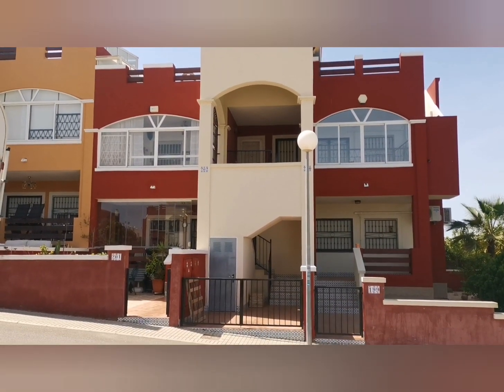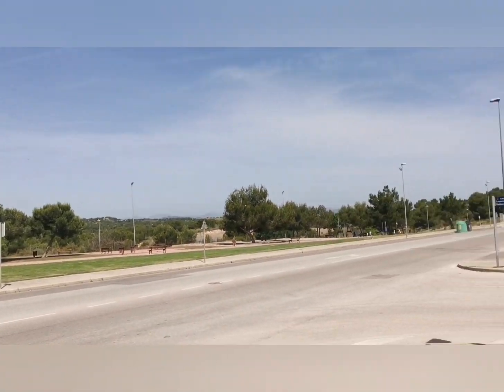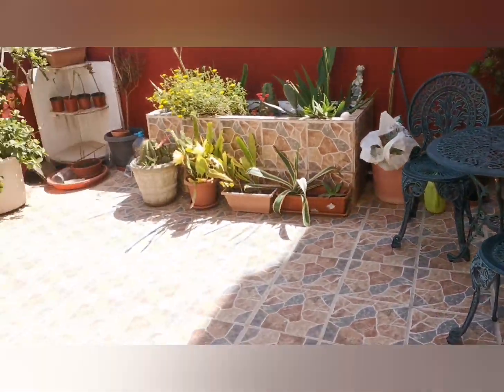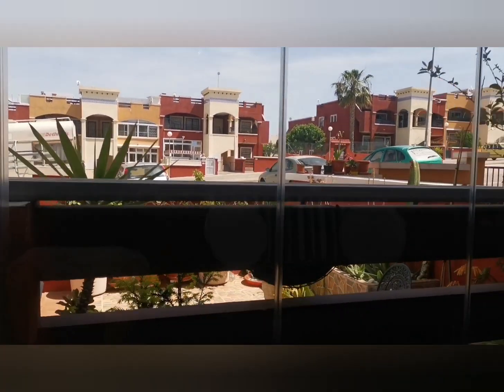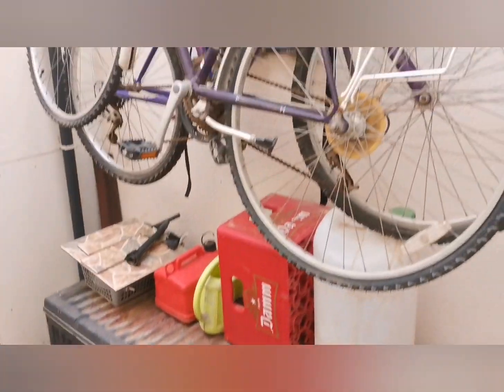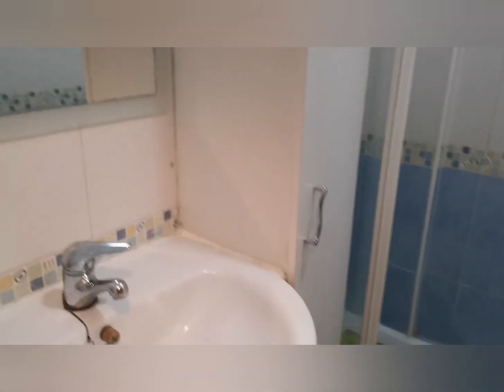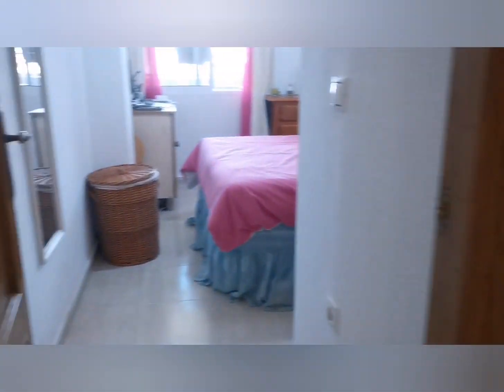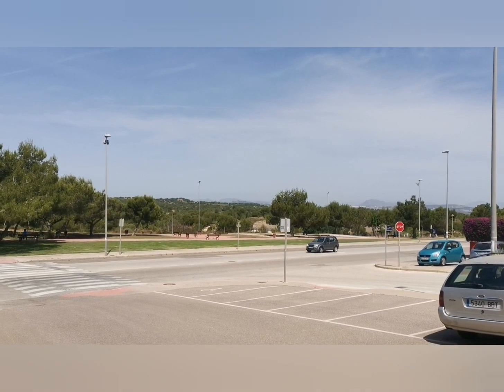😍 99,950€ 😍 2 bed 2 bath, pool, Dream Hills 2, Orihuela Costa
We present you a lovely partly furnished ground floor apartment with large patio garden to enjoy as well as a cosy glazed terrace for the cosy winter evenings. This property comes with a very maintainted community pool and garden area.

Located less than a 5 minutes walk to Aldi supermarket, parks, green walking areas, local shops, bars and resturants with all yeararound family entertainment. Less than a 10 minutes drive to the golf course, La Zenia boulavard shopping ,all and to the bkue flag beaches of Playa Flamenca. Close to a bus service that takes you into Torrevieja town center and to the Marina harbor